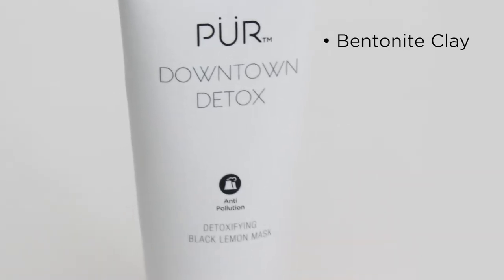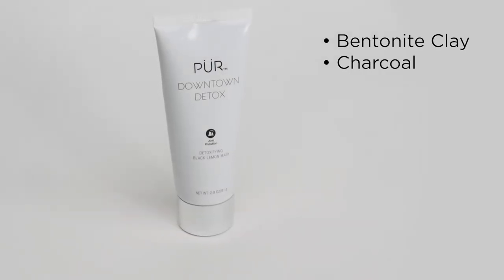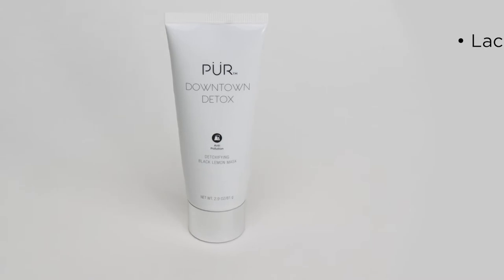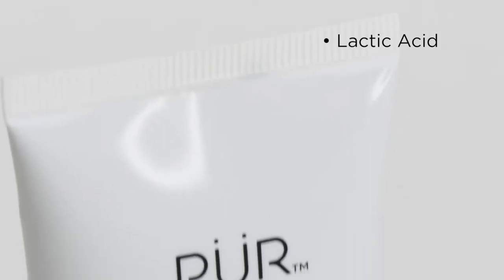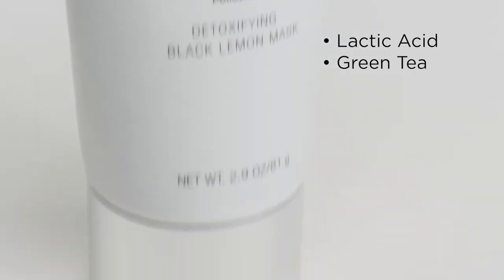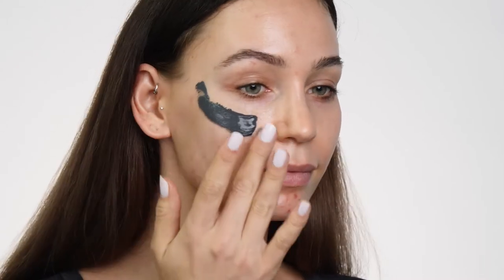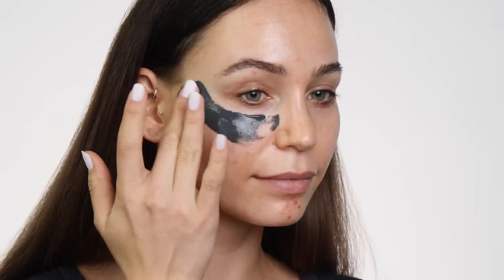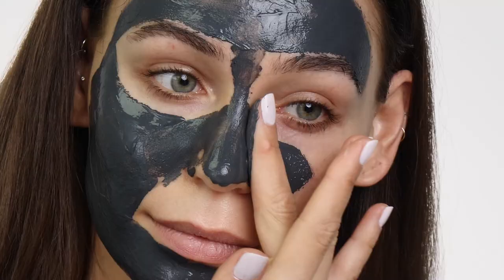Downtown Detox Detoxifying Black Lemon Mask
Arm your complexion and live your life without sacrificing overall skin health with Downtown Detox—a skin-loving Detoxifying Black Lemon Mask that amplifies your regular skin care routine. Rich in Bentonite Clay, Charcoal and Lactic Acid, this black, lemon-infused skincare mask acts as a magnet to draw out blemish-causing dirt and excess oil that can possibly cause havoc on your complexion—think premature aging and dull, lackluster skin. Infused with skin-soothing Alteromonas Ferment Extract, this weekly PÜR face mask doubles as a spot treatment, cleansing away skin-aging pollutants like smoke and smog without stripping the skin of much-needed moisture. The result—a healthier-looking complexion that’s refreshed and visibly clearer looking in even the smoggiest of cities.